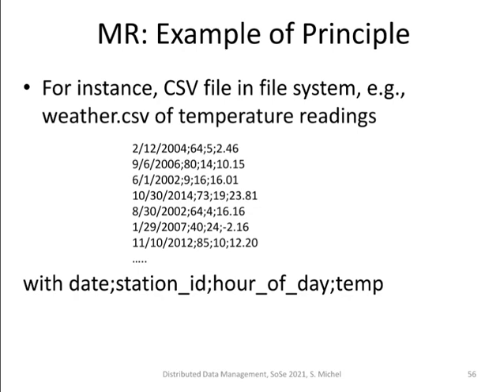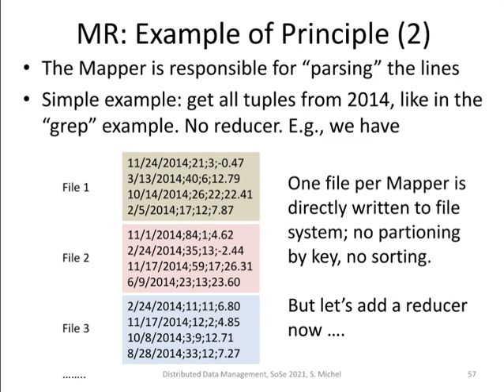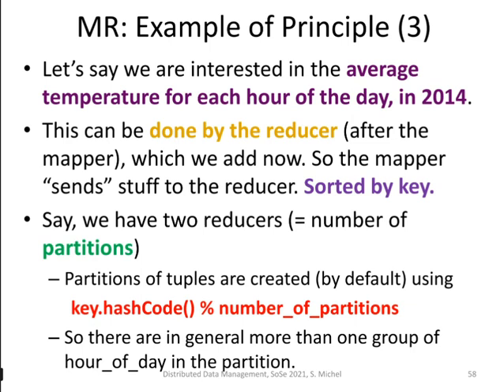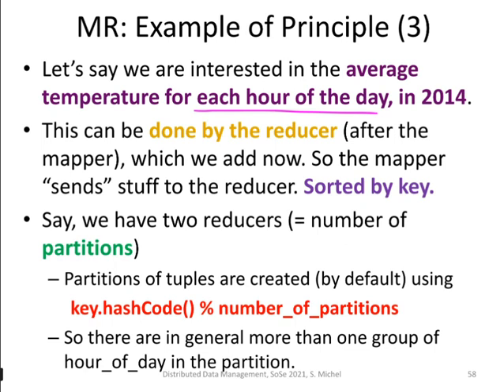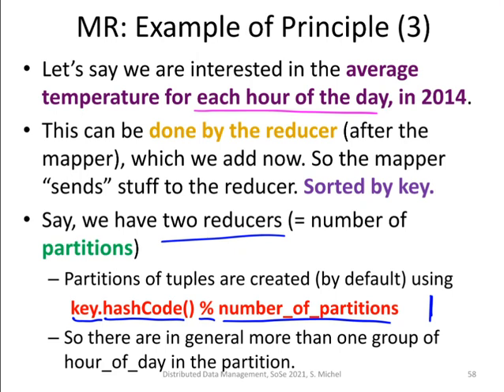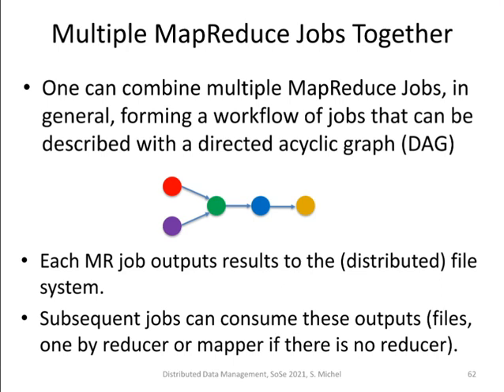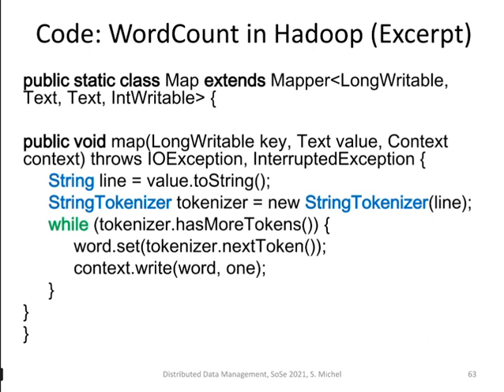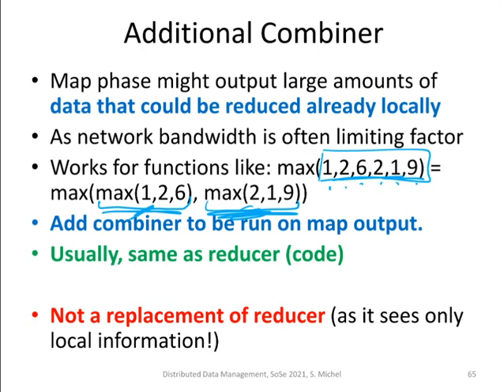003 mapreduce analyzing weather data combiner idea and problems